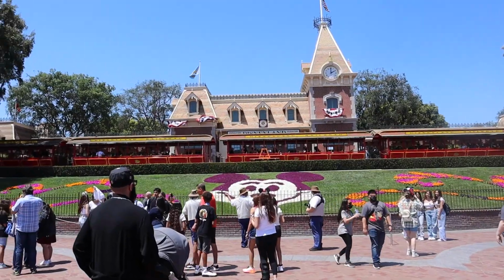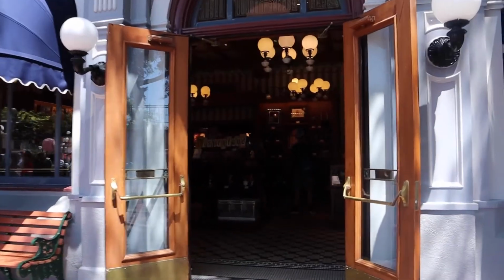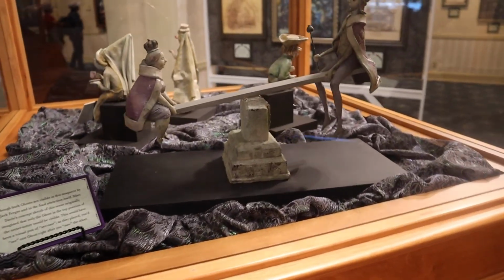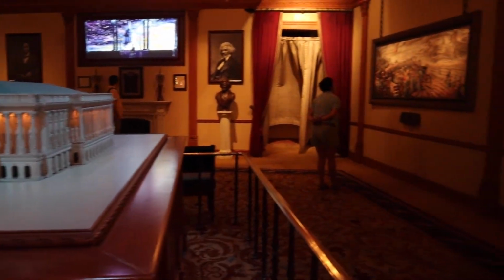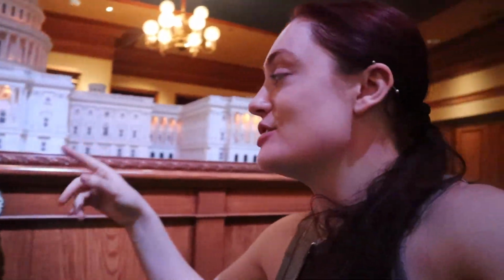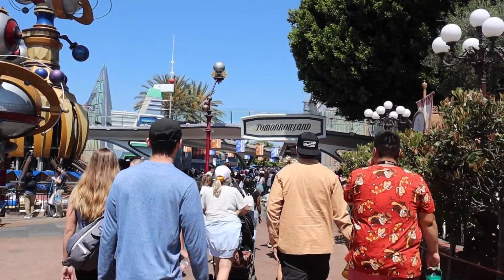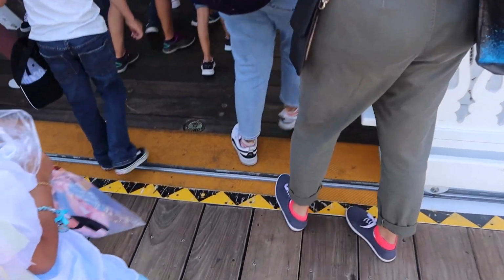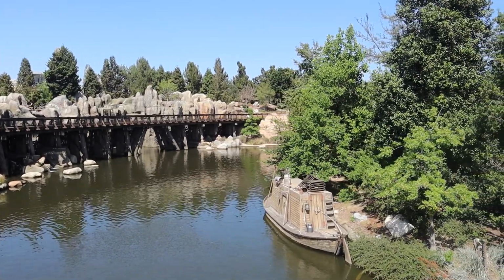📍DISNEY DAY!!! Part 1 - California Adventure Vlog & Disney Land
Disney days are the best even when a few things are closed! I seem to still find something new and fun to do at Disney land every time I go.

*** AMAZON WISHLIST ***